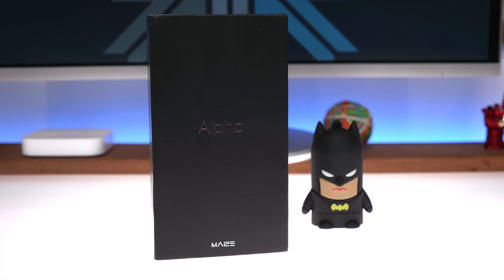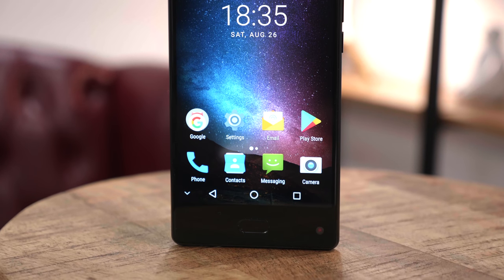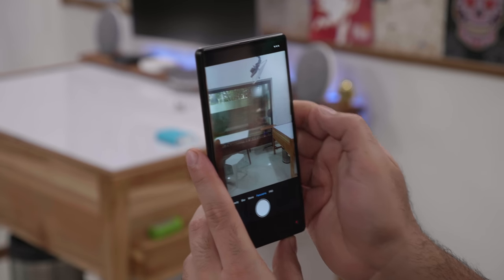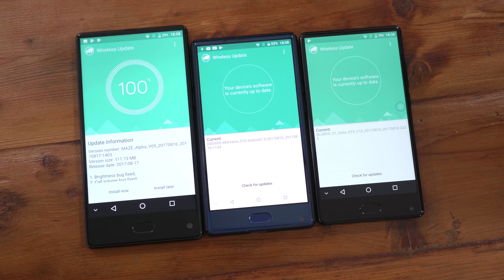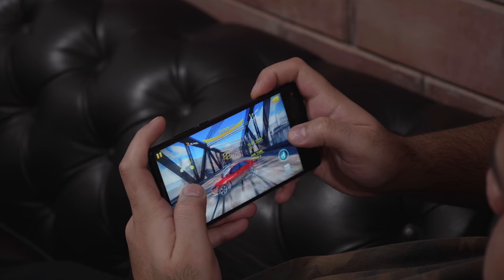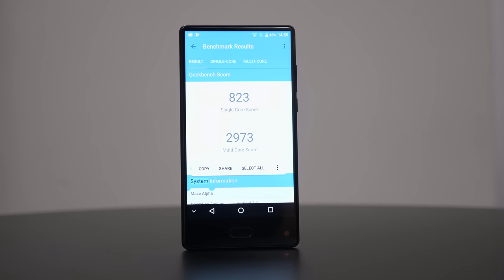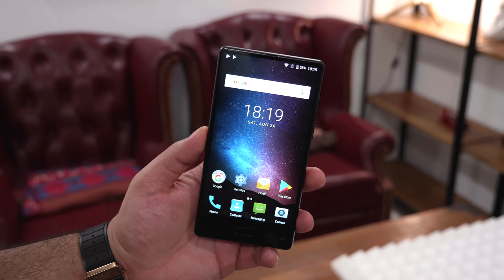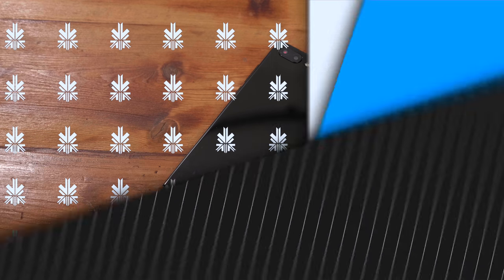Maze Alpha Review : Bezel Less Budget Smartphone